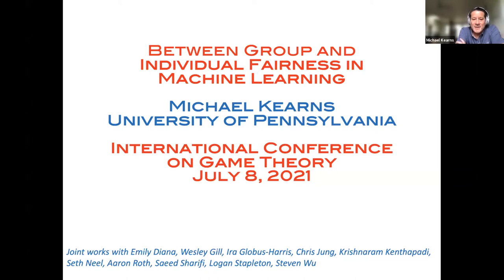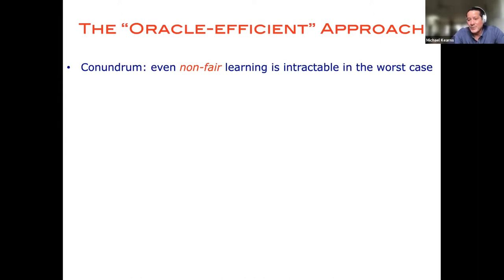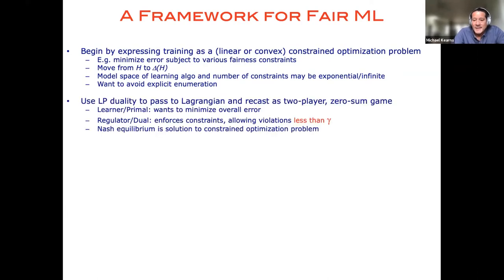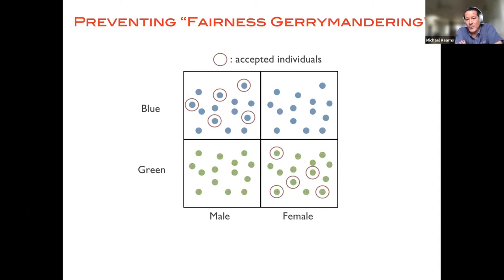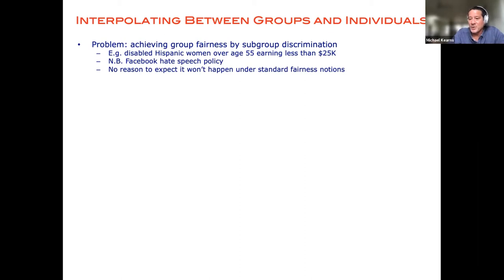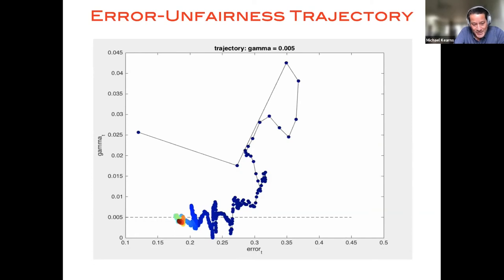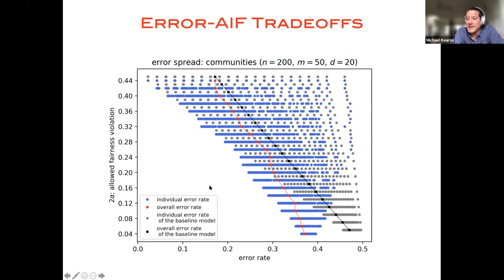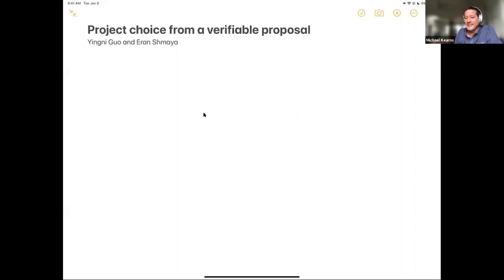Michael Kearns - Between Group and Individual Fairness in Machine Learning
The 32nd International Conference on Game Theory at Stony Brook. Michael Kearns (University of Pennsylvania) presents his work on Between Group and Individual Fairness in Machine Learning.